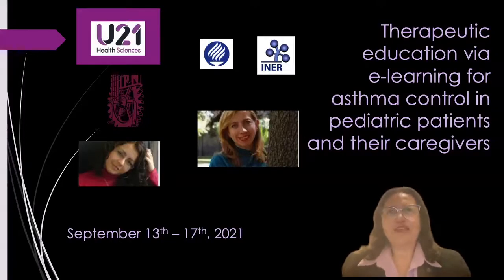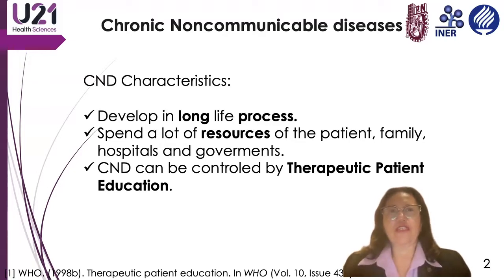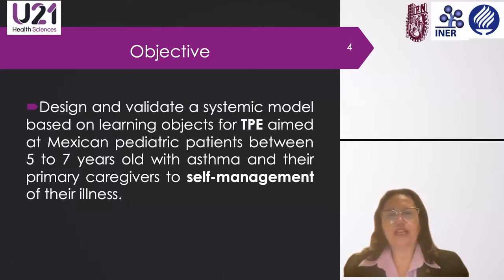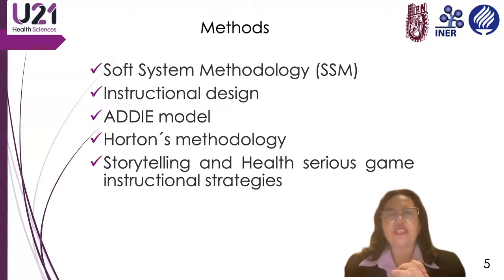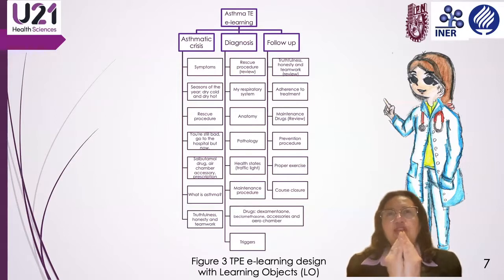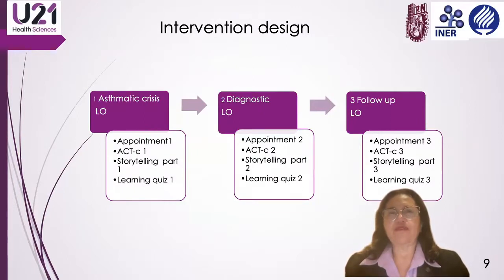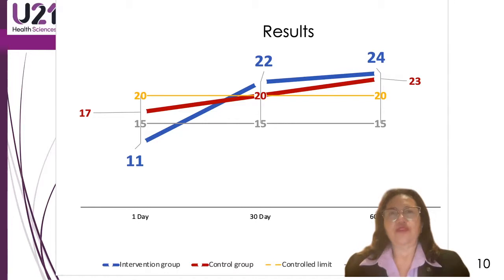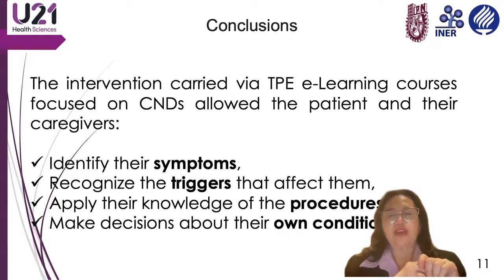Design and validation of a systemic model for the control of pediatric asthma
Virtual International Doctoral Student Forum

María Concepción Clara Camargo Fajardo PhD
National Polytechnic Institute - Mexico

Tecnológico de Monterrey, School of Medicine and Health Sciencies hosts the 2021 -U21 Health Sciences Group Annual Meeting 2021 “Prevention, Wellbeing and Longevity in a post-COVID world.